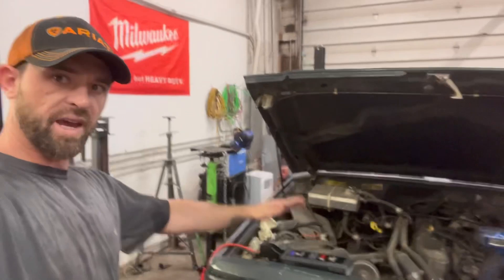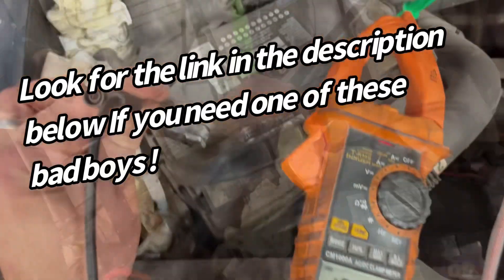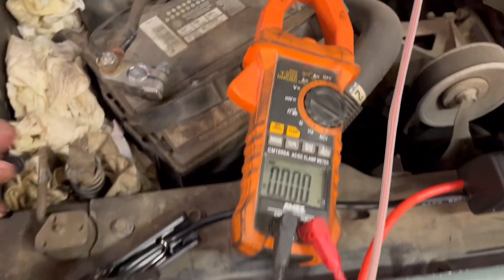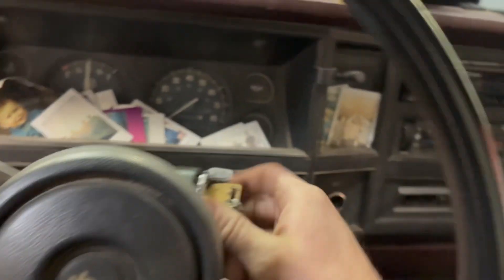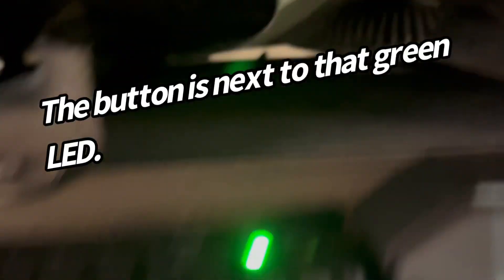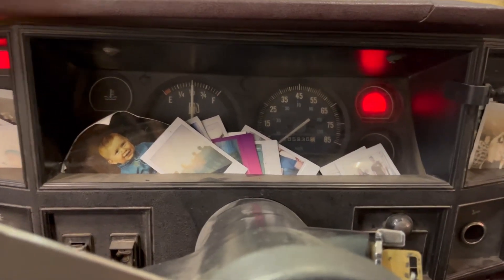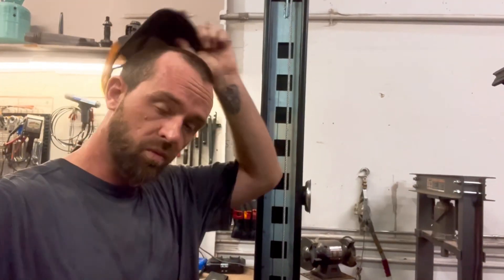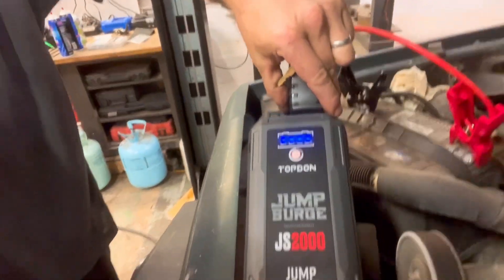TopDon JS2000 - Jump Surge First Impressions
In this video, I am using my new TopDon JS2000 to try and start this 1987 Jeep Comanche that has been sitting for quite some time. The battery is completely shot. Will it fire up? Let’s see.